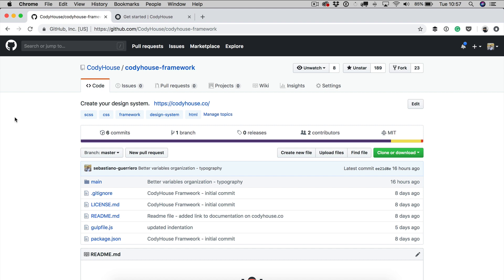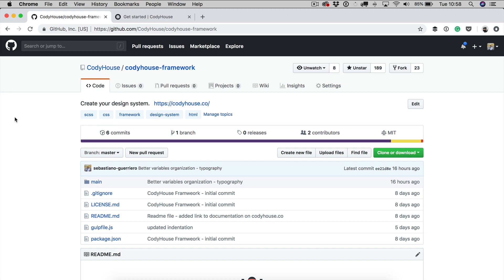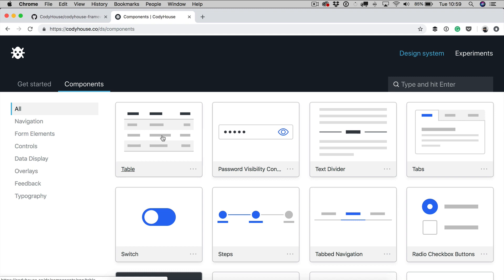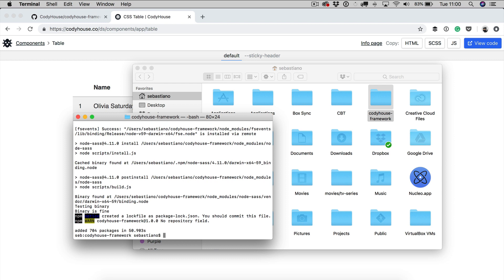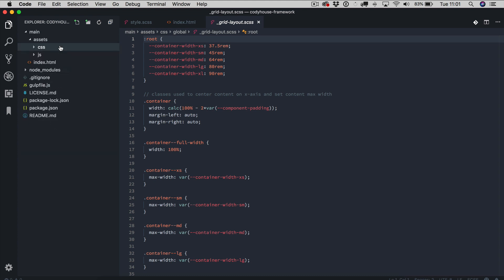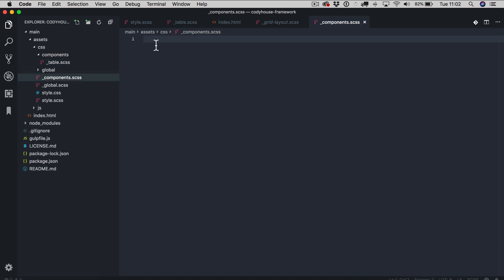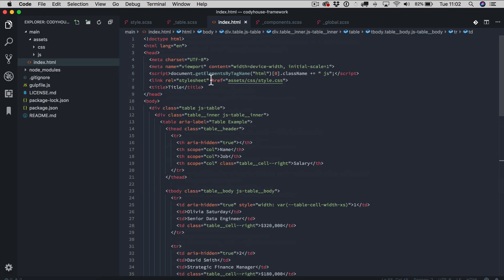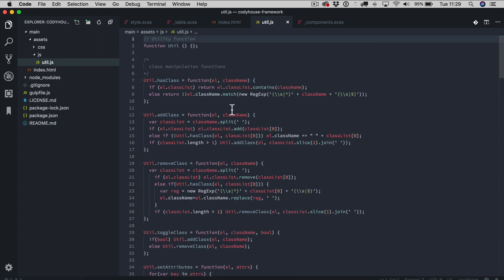Getting started with the CodyHouse Framework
CodyFrame is a powerful front-end framework for building accessible, bespoke interfaces.

⚠️Important: since version 1.0.1, the terminal command to use is:
npm run gulp watch

Which replaces:
gulp watch